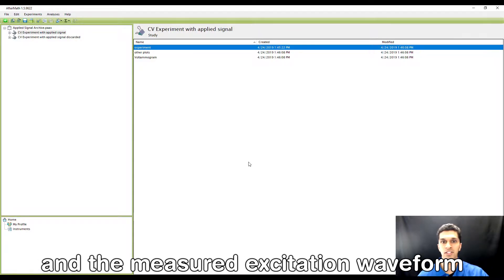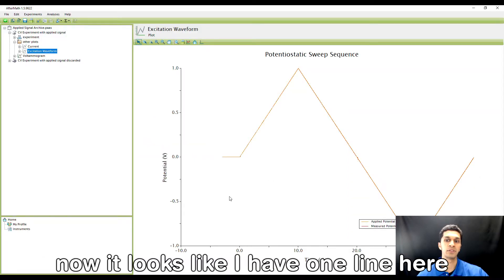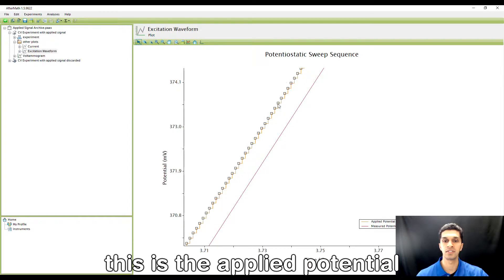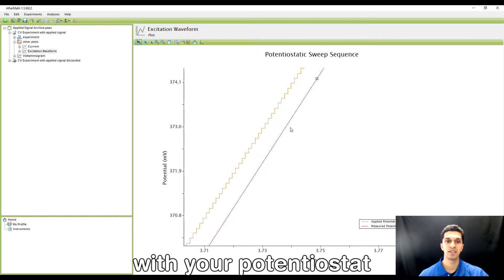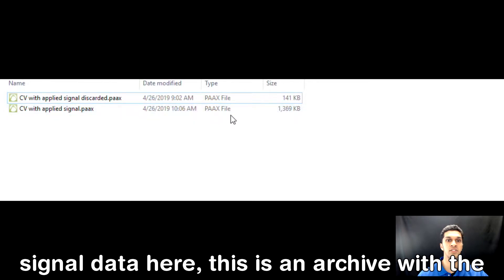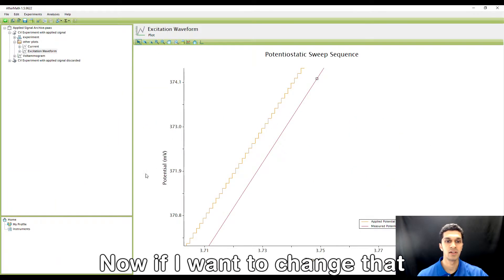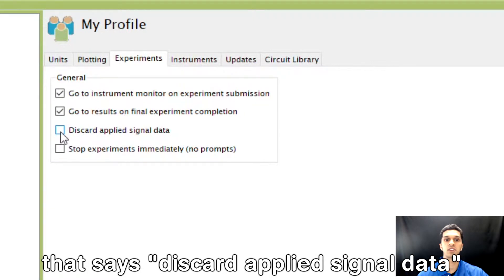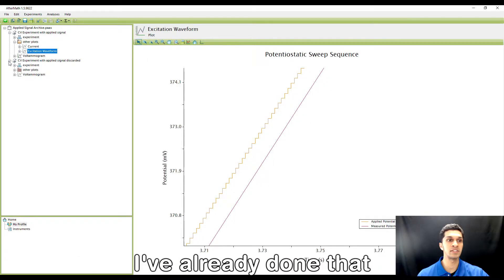Discarding applied signal data: Making smaller files in AfterMath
AfterMath archive files can be very large.  In this video, we demonstrate a method for discarding the applied signal data that usually results in large archive files.  By discarding the applied signal data your archive file will take up significantly less hard drive space.

0:21 - what is the applied signal data and where is it found

1:18 - The file size difference between saving and discarding the applied signal data

1:36 - Where to find the discard signal data button

2:18 - Having fun at the end

Music used in video includes

and